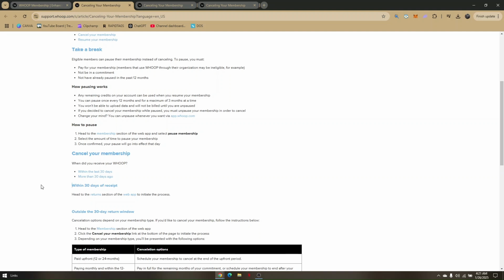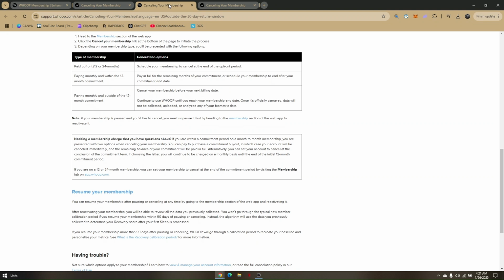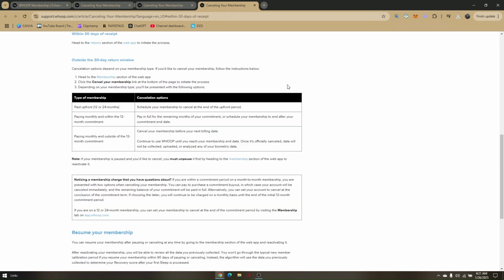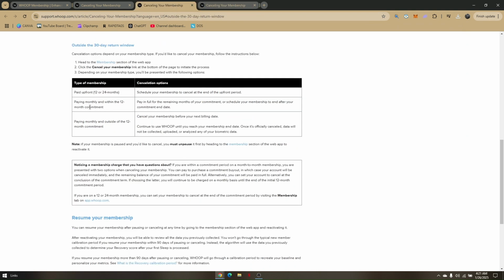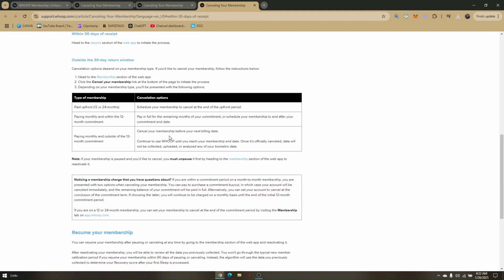HOW TO CANCEL WHOOP MEMBERSHIP ON APP 2026! (FULL GUIDE)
In this video, I am going to show you the full guide on how to cancel your Whoop membership using the app in 2026. Learn the step-by-step process to end your subscription easily and avoid any confusion. Whether you are looking to stop your Whoop plan or just want to manage your membership settings.